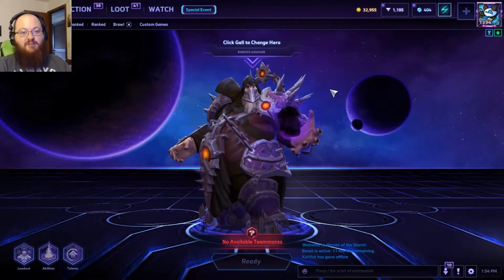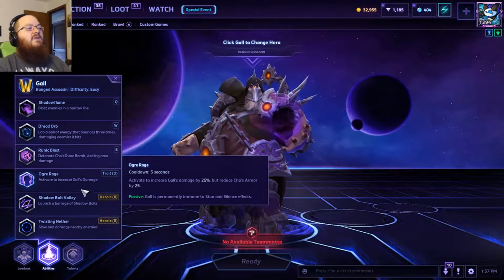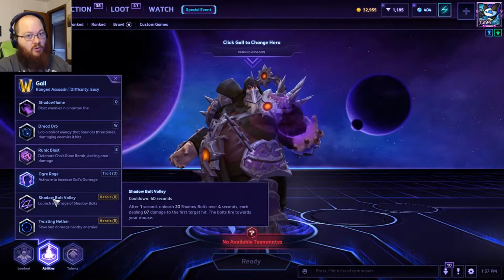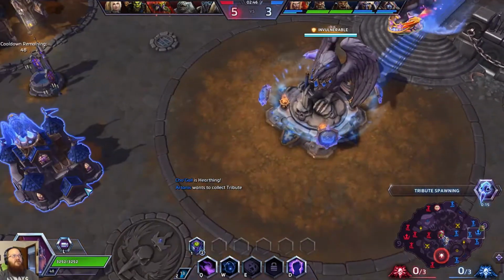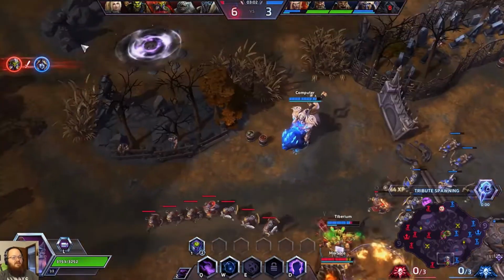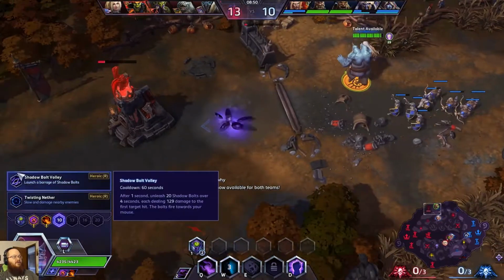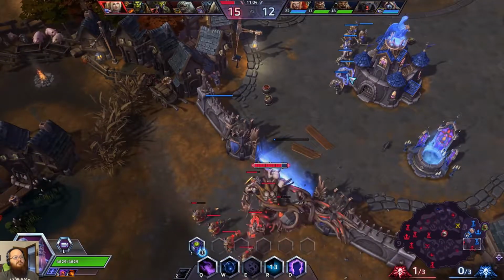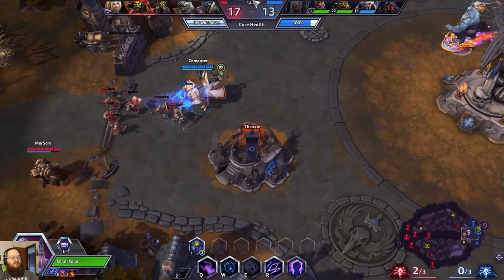How Not To Play Gall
The apocalypse has come!

I meant to upload Cho'Gall together, but then I forgot. So here's the other... head of the video!